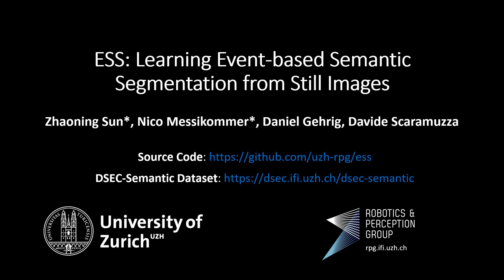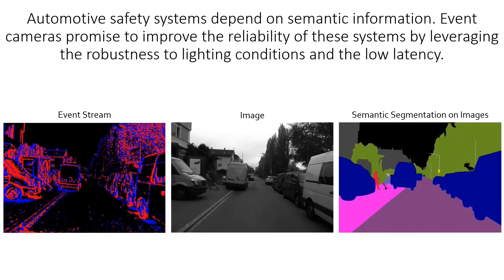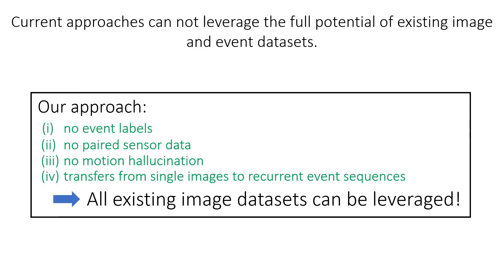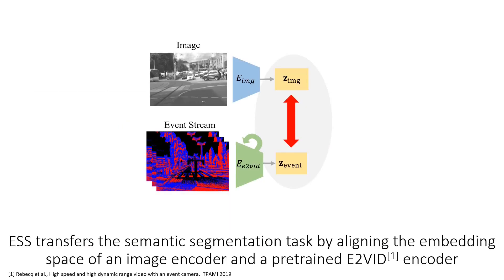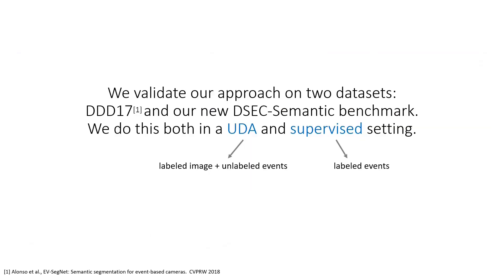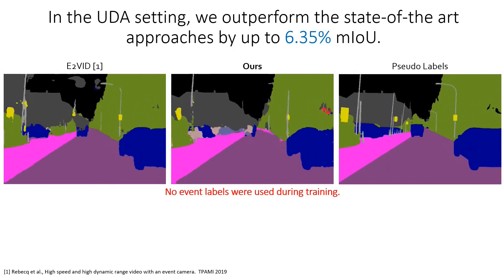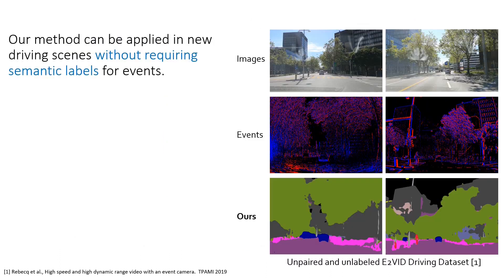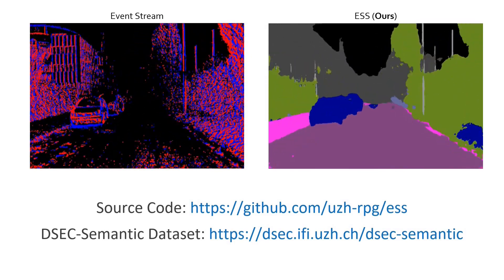ESS: Learning Event-based Semantic Segmentation from Still Images (ECCV 2022)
Retrieving accurate semantic information in challenging high dynamic range (HDR) and high-speed conditions remains an open challenge for image-based algorithms due to severe image degradations. Event cameras promise to address these challenges since they feature a much higher dynamic range and are resilient to motion blur. Nonetheless, semantic segmentation with event cameras is still in its infancy which is chiefly due to the novelty of the sensor, and the lack of high-quality, labeled datasets. In this work, we introduce ESS, which tackles this problem by directly transferring the semantic segmentation task from existing labeled image datasets to unlabeled events via unsupervised domain adaptation (UDA). Compared to existing UDA methods, our approach aligns recurrent, motion-invariant event embeddings with image embeddings. For this reason, our method neither requires video data nor per-pixel alignment between images and events and, crucially, does not need to hallucinate motion from still images. Additionally, to spur further research in event-based semantic segmentation, we introduce DSEC-Semantic, the first large-scale event-based dataset with fine-grained labels. We show that using image labels alone, ESS outperforms existing UDA approaches, and when combined with event labels, it even outperforms state-of-the-art supervised approaches on both DDD17 and DSEC-Semantic. Finally, ESS is general-purpose, which unlocks the vast amount of existing labeled image datasets and paves the way for new and exciting research directions in new fields previously inaccessible for event cameras.

Reference:
Zhaoning Sun*, Nico Messikommer*, Daniel Gehrig, Davide Scaramuzza
ESS: Learning Event-based Semantic Segmentation from Still Images
European Conference on Computer Vision. (ECCV), 2022, Tel Aviv, Israel

Z. Sun, N. Messikommer, D. Gehrig, and D. Scaramuzza are with the Robotics and Perception Group, Dept. of Informatics, University of Zurich, and Dept. of Neuroinformatics, University of Zurich and ETH Zurich, Switzerland